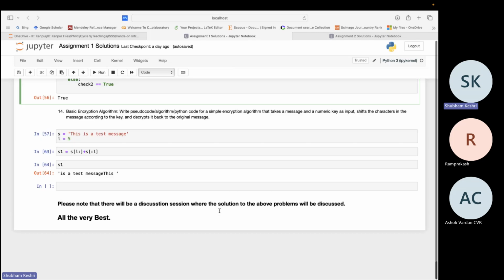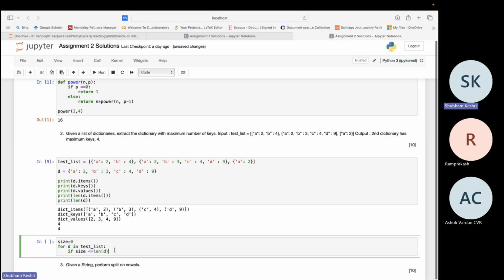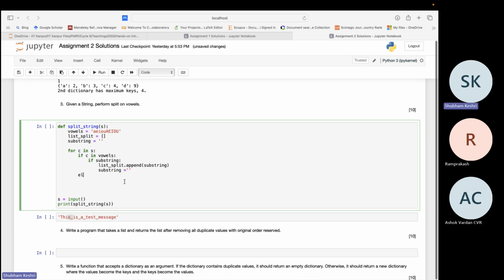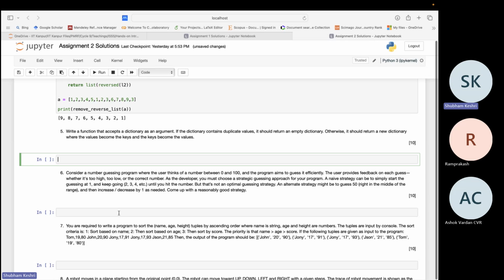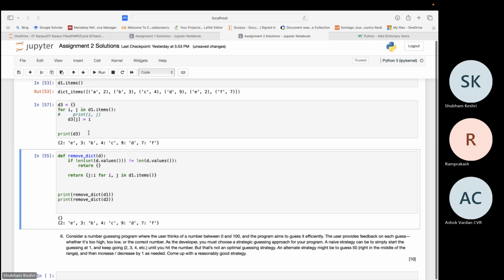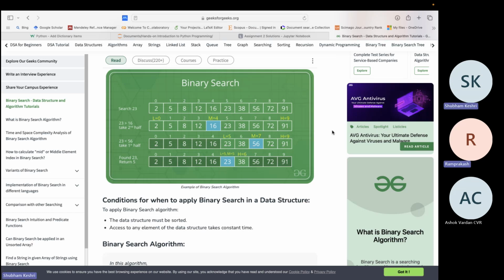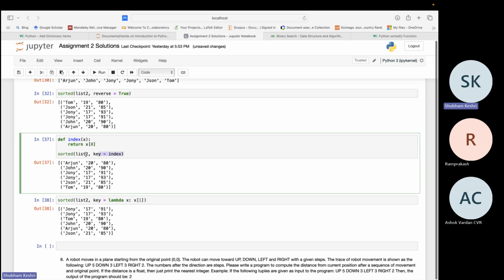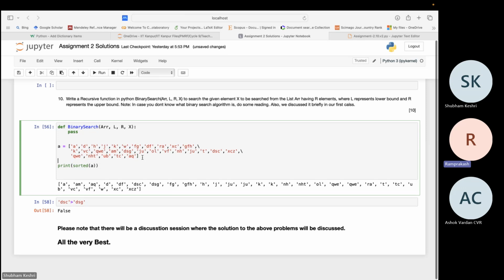Full Python Course | Lecture 15: Dictionaries, Recursion & Binary Search (Live Coding)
Welcome to the fifteenth session in the "Hands-on Introduction to Python Programming" course (PMRF-ISSS071/2023). In this video, we dive deep into the solutions for Assignment 2, tackling a range of intermediate programming challenges that build on our foundational knowledge.

This session begins by exploring recursion, a powerful concept for solving problems that can be broken down into smaller, self-similar sub-problems. We implement a recursive function to calculate exponents (n to the power of p). We then move on to manipulating complex data structures, demonstrating how to find the dictionary with the most key-value pairs within a list of dictionaries.

A significant portion of the lecture is dedicated to custom string and list manipulation. You will learn how to create a function that splits a string based on vowels and how to efficiently remove duplicate values from a list while preserving the original order. We also cover how to invert a dictionary's keys and values. The session concludes with an in-depth look at binary search, a highly efficient searching algorithm, which we apply to a number guessing game.

This course was delivered by Shubham Keshri (PMRF, IIT Kanpur) through the PMRF lecture series at the Institute of Smart Structures and Systems (ISSS), IISc Bangalore.

Use this timeline to jump directly to the problems and concepts you need.
00:00:00 - Start
Part 1: Recursion & Advanced Dictionary Manipulation
00:10:46 - Problem 1: Writing a recursive function for exponents (n^p).
00:11:01 - Understanding the recursive formula: n * n^(p-1).
00:12:03 - Defining the base case for the recursion (p=0).
00:14:00 - Problem 2: Find the dictionary with the most keys in a list.
00:16:05 - Using the len() function to find the number of key-value pairs.
00:19:33 - Using max() and .index() to find the target dictionary and its position.

Part 2: Custom String & List Functions
00:22:40 - Problem 3: Create a function to split a string by vowels.
00:24:40 - Building the logic using a for loop and a temporary substring.
00:29:40 - How an empty string or None evaluates to False in an if condition.
00:34:20 - Problem 4: Remove duplicate values from a list and reverse it.
00:35:31 - Simple approach using set() and reversed().
00:36:40 - Important: Why using set() can fail if the original order must be preserved.
00:38:00 - A robust solution using a for loop and an if i not in new_list check.

Part 3: Swapping Dictionary Keys/Values & Algorithm Strategy
00:40:48 - Problem 5: Swap keys and values in a dictionary.
00:43:40 - First, checking for duplicate values that would prevent a clean swap.
00:45:31 - Comparing the length of dictionary values vs. a set of the values.
00:47:40 - Iterating through dictionary items using .items().
00:50:00 - Using dictionary comprehension for a concise, one-line solution.
01:02:41 - Problem 6: The Number Guessing Game.
01:03:08 - Strategy Discussion: Introducing the Binary Search algorithm.

Part 4: Implementing Binary Search & Course Conclusion
01:20:10 - Problem 10: Implementing Binary Search with Recursion.
01:22:39 - Applying the binary search logic to a list of strings.
01:23:20 - How Python compares strings alphabetically.
01:26:39 - Final discussion and wrap-up of Assignment 2.